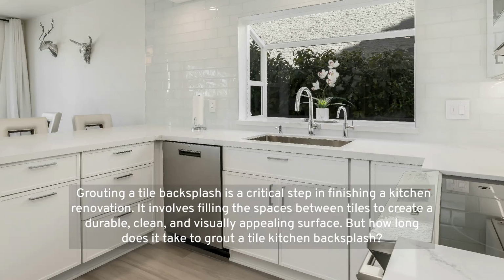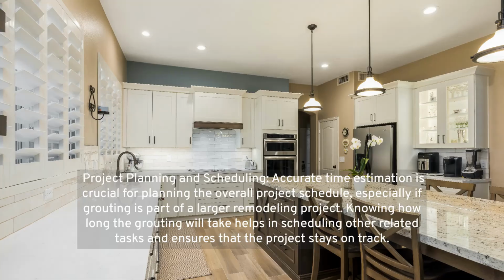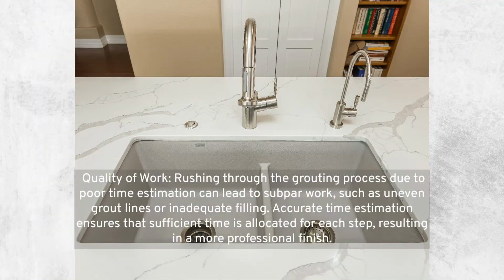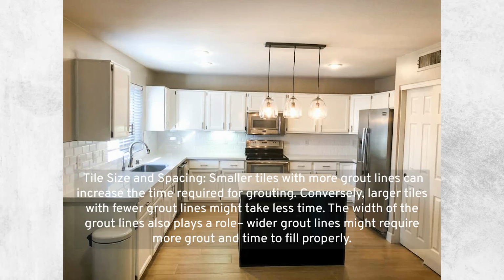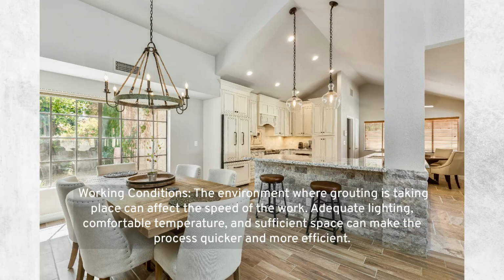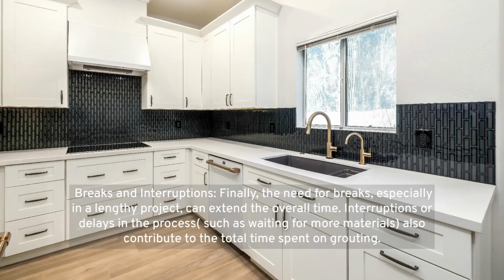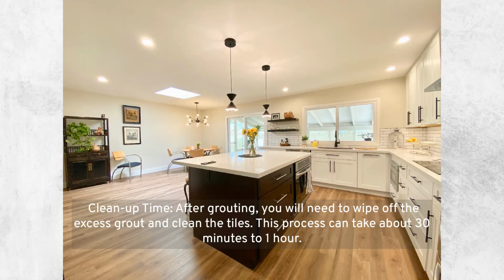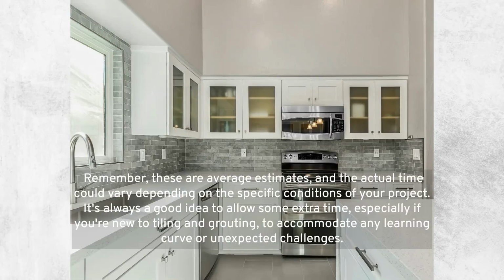How Long Does It Take To Grout A Tile Kitchen Backsplash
Grouting a tile backsplash is a critical step in finishing a kitchen renovation. It involves filling the spaces between tiles to create a durable, clean, and visually appealing surface. But how long does it take to grout a tile backsplash?

Grouting a tile backsplash typically takes 2 to 8 hours for DIYers and 1.5 to 3 hours for a kitchen remodeling specialist, depending on the backsplash size, tile type, and grouter's experience. This estimate excludes grout curing time, which can vary.